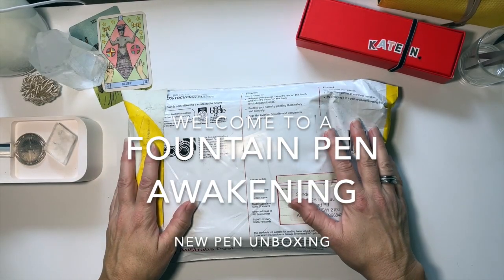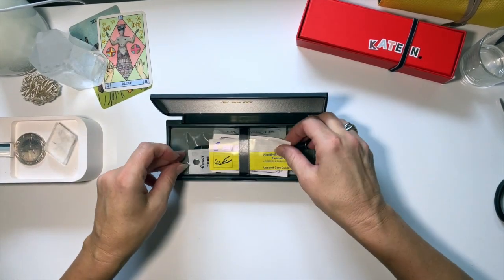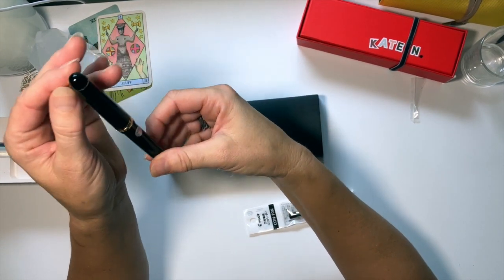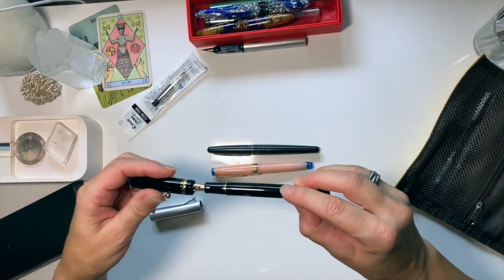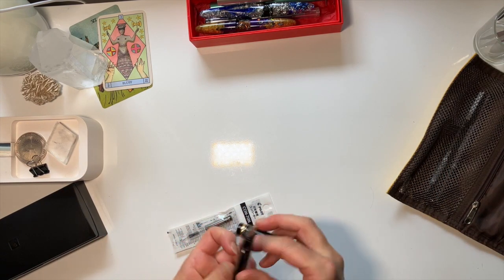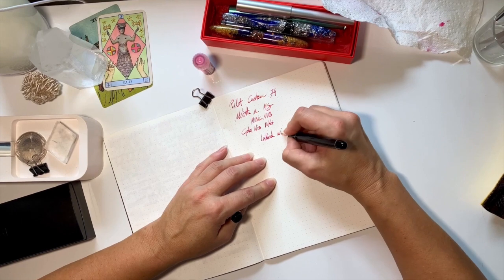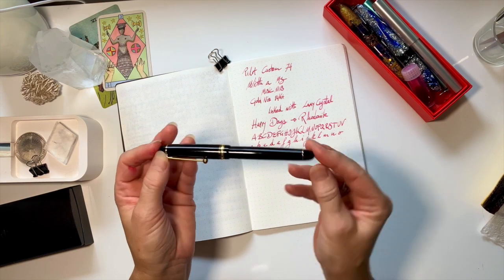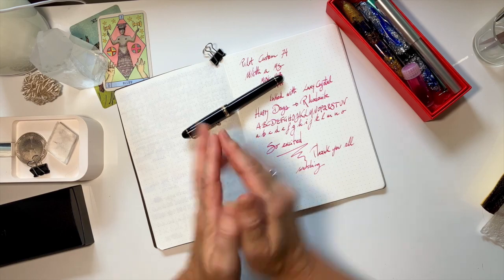🖋 New pen day - no disappointment this time!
January seems to be a good time to purchase Fountain Pens, soo many fantastic sales everywhere!! Super grateful for Afterpay 😅 (4 instalments payment method).
Today I welcome a fantastic new pen to my collection, one of them pens that are a bit of a 'Grail' pen, the Pilot Custom 74, 14 Kt gold MS nib, in Black. Inked with Rhodonite from the Lamy Crystal Collection Series. That shading!!!
Loving myself sick right now lol!
For more info on a Music Nib and how it is used, one of my lovely viewers advised to watch the following vid: